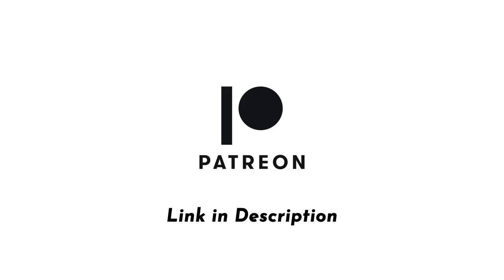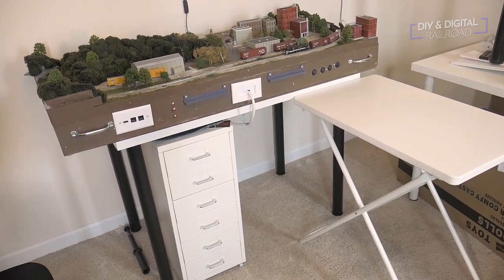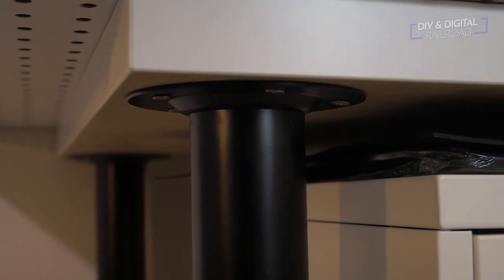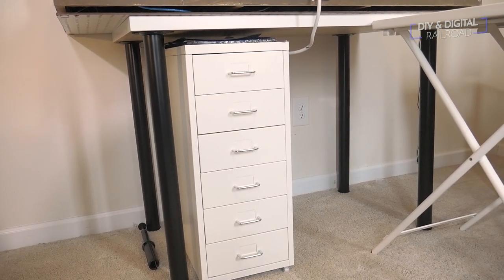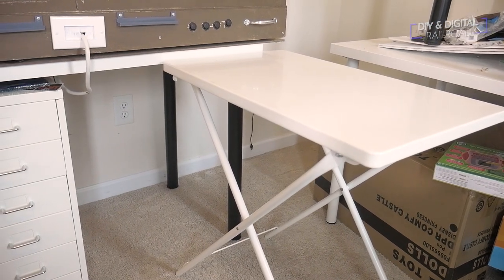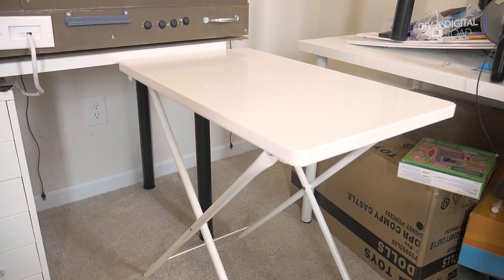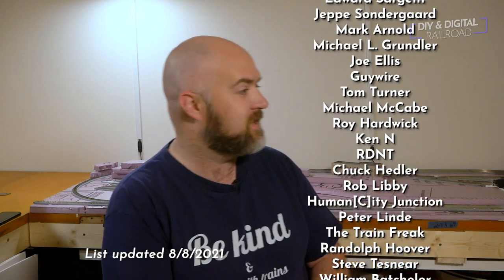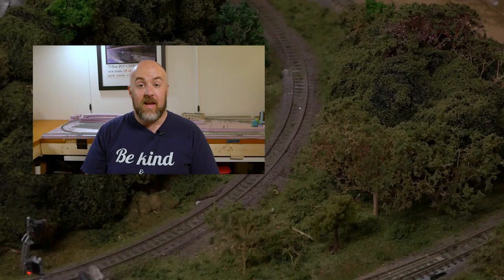IKEA Model Railroad Benchwork and Workstation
Hey everyone!  Today we are taking a look at what IKEA products are greak for model railroading.  Maybe you don't have the carpentry skills necessary to build your own benchwork, maybe you need a setup that is stable but isn't permanent.  IKEA has some great options for model railroads that are very affordable!

Linnmon Adils Table

Helmer Cabinet

TORPARÖ Folding Table

Anycubic Photon

Anycubic Photon

Elegoo Mars

Camera Used